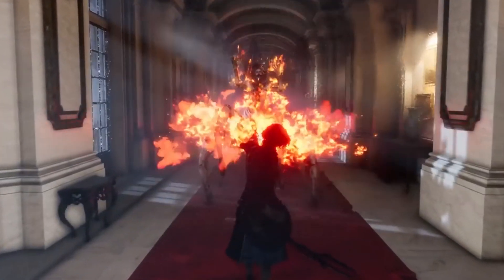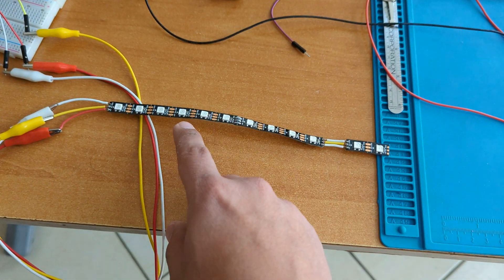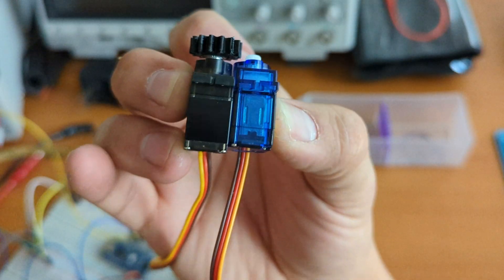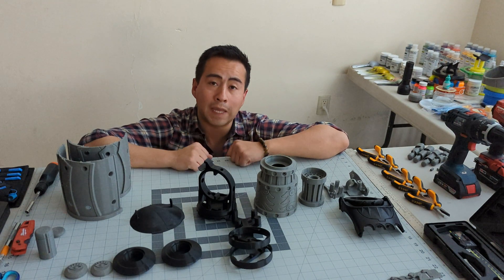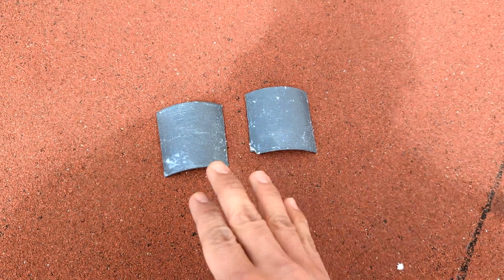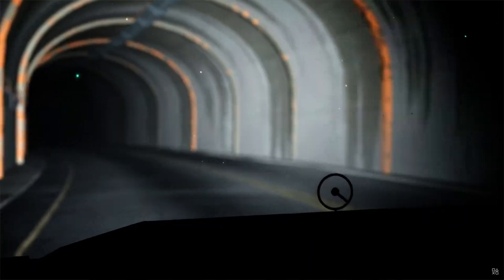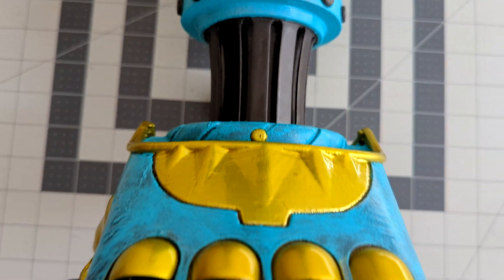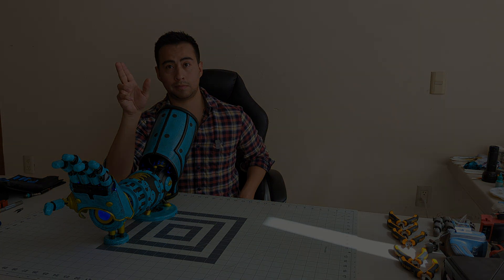I Built a 3D Printed Robot Arm - Lies of P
Witness the creation of this 100% 3D printed Robot Arm. From inspiration to design to construction, get an insider's look at the making of this unique and real Legion arm from Lies of P in real life!
In the game Lies of P developed by Neowiz Games and Round8 Studio, the main character uses a variety of Robot arms, one of my favorite ones is the Fulminis arm, being able to shock enemies!

0:00 What are we buiding
0:38 Hand Mechanics
1:37 LEDs and Motor
3:50 Practical Test
6:55 Pre Sand Assembly
9:14 Metal Surface
10:27 Paint choice
12:02 Cable housing
12:37 Coolest feature
12:59 Assembly
14:19 Who this is for!
15:00 Final Build